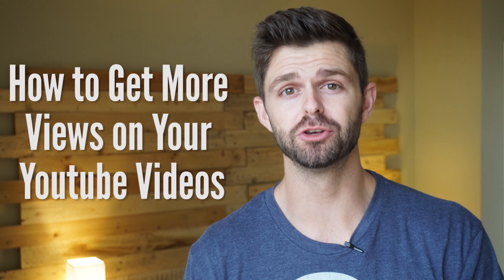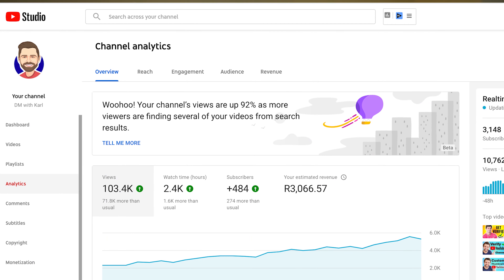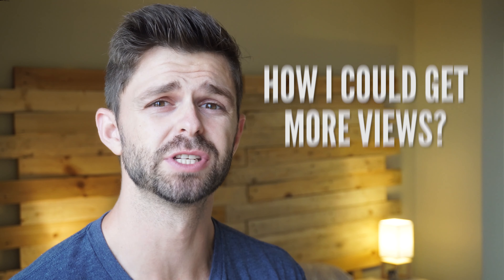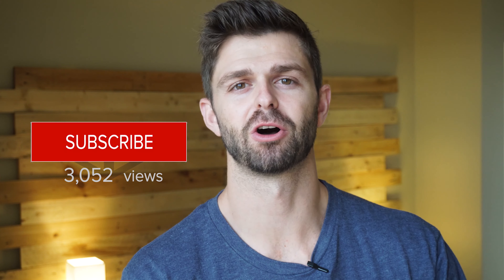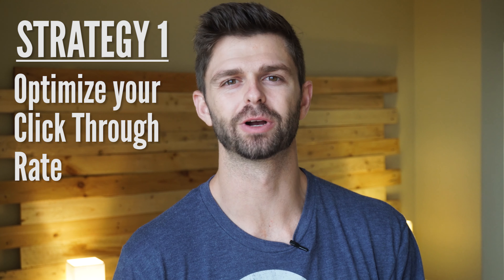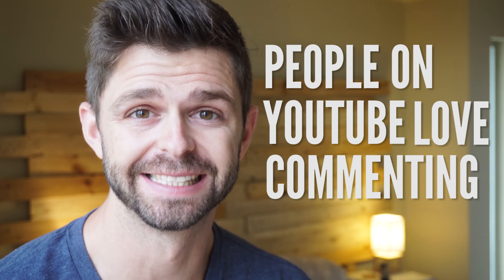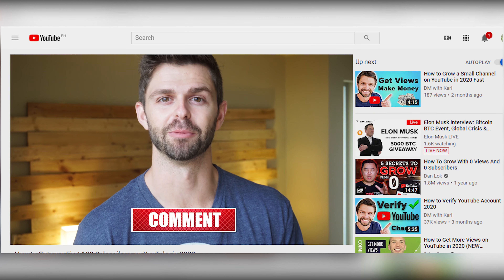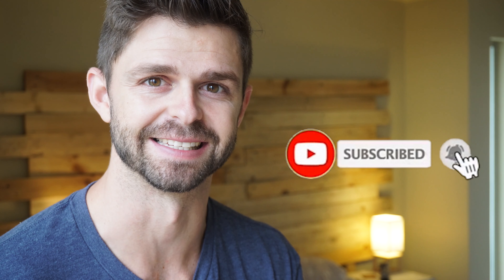How to Get More Views on YouTube in 2020 (7 NEW Strategies)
In this video I’m going to show you How to Get More Views on YouTube in 2020 (7 NEW Strategies)

In fact, this strategy is one the main reasons that I quickly grew our new channel @LifeFullofZest to 3000 subscribers and 150,000 views in the first 30 days. I also used this strategy to increase the views on my channel by more than 90% on this channel @KarlBro

First I show you how to optimise your click-through rate to get more people clicking on your videos and starting to watch.

Your click-through-rates is the percentage of people that see your video on YouTube and click to start watching.

YouTube loves videos with good click-through rates

In fact if you click through rate is better than the videos around it YouTube will give you a video rankings boost

You'll click through rate is the first key to unlocking more views for your YouTube channel

Then I take you through the 7 New Strategies you can use right now to Start getting more Views on your YouTube Videos in 2020.

Ready to Start your Online Business and Make Money Join our Free Course How to Start a Business on YouTube

In this Video Karl from DMwithKarl Takes you through How to Get More Views on YouTube in 2020 (7 NEW Strategies)

These Strategies have also help me increase my views on my channel by over 90% in the last 28 days
If you want to get more views on your videos and be sure to listen to this video all the way to the end so you don't miss any of the new strategies

 When I first started creating videos for YouTube I was completely lost I had no idea how to get more views on my videos so I started searching on YouTube how to grow your YouTube channel how to get more views all everyone would say is create great videos what is that even mean
This advice didn't work for me so I decided to go on a mission to find out how to actually get more views on YouTube in 2020

After a year of trial-and-error I finally figured out what actually works

Now that I have the YouTube algorithm worked out love yous have increased by over 90%

and now I'm gonna share it with you in this video

 we have even been able to use the system to grow a brand new channel from 0 subscribers and 0 views to over 3600 subscribers and 150000 views

 so in this video I'm gonna show you the seven strategies that have worked best for me

 let's get started with strategy number one optimise your click-through rate

 YouTube insiders know that you can increase your click through rate by adding brackets to the title of your videos

 having brackets makes them more likely to click on your video

 do you remember the brackets in the title of this video if you noticed them comment yes below

 the more engage your video is the move used it'll get

 Industries that the engagement signals are strongly correlated to increased views

 now how do you get more people to engage with your video

 ask your viewers to comment on your video but don't just say please comment

 it's important that you understand people on YouTube Love commenting

 so they can give their opinion but they hate thinking

 you need to make it easy for them but telling them what they can comment

 for example in this video I would say let me know which of the seven strategies you going to use first to start getting more views

 no really I want you to comment because it'll help the engagement of this video
 really share the Love by leaving your comments so YouTube can share the Love by sharing this video with more people

 thanks for commenting for those of you who did comment I the free gift for you it's my YouTube cheat sheet to get more views the link is in the description down below

 this technique has enabled me to get over 1500 comments on one of my videos

 What I say is if you want to start and grow your YouTube channel subscribe she don't miss out on all videos every single week helping you start and grow on YouTube

Create more opportunities for people to find your video
 embed your video on websites and other 2.0 websites like blogger and tumbler